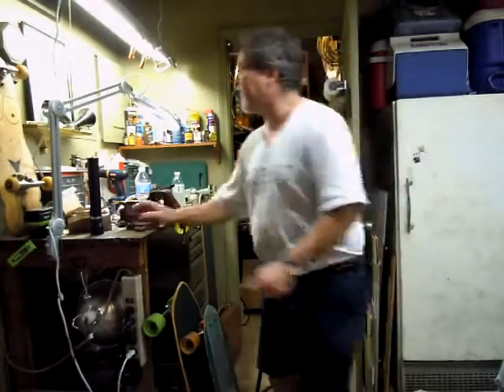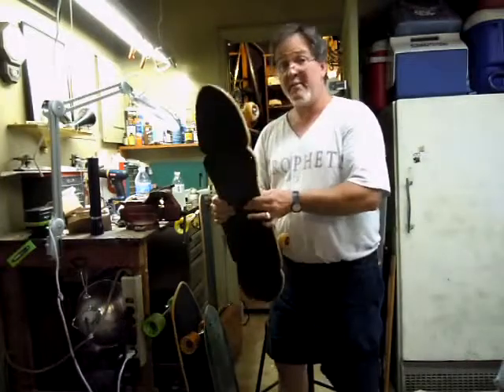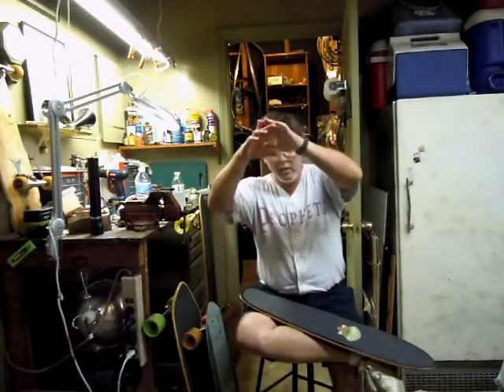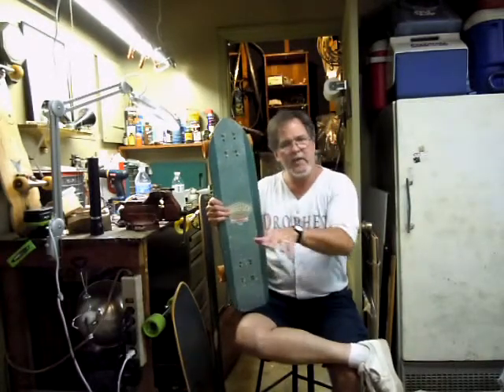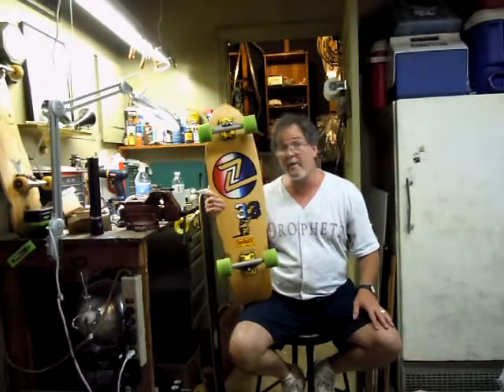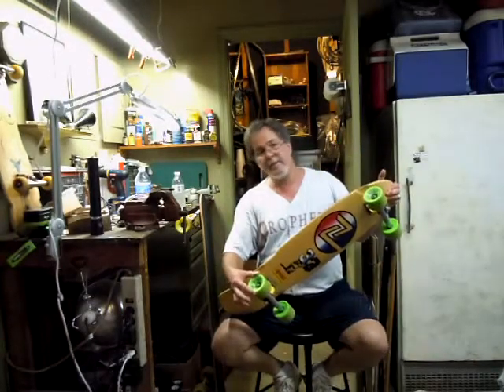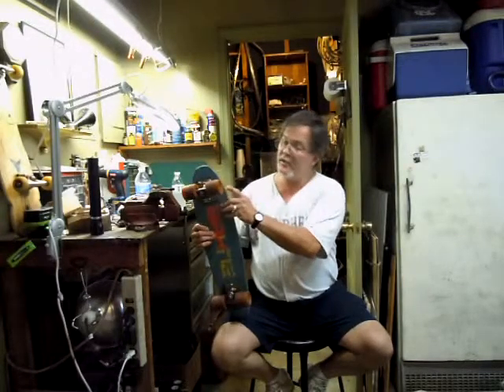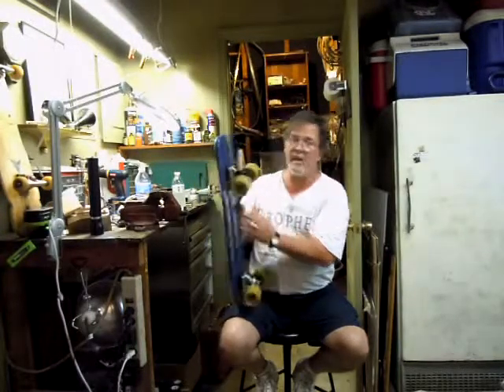Old Skate Geezer by Paul Reichle lll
Here is a little run down on some vintage boards I have made and possess focusing on the G&S Fibreflex line of fiberglass/maple laminates.  I show a 44" kicktail, a 33" Z Flex, a 30" Bowlrider, and at the end, the peach, a Z Flex Jimmy Plummer fiberglass re-issue.  Seems the video ran out before I could show the sweet Z Flex Yellow Zephyr board with the original set up.  Next!  There is some skate history involved, but no lame skating demo's.